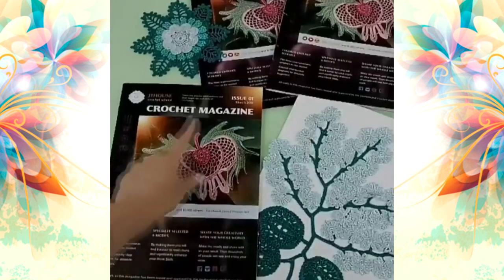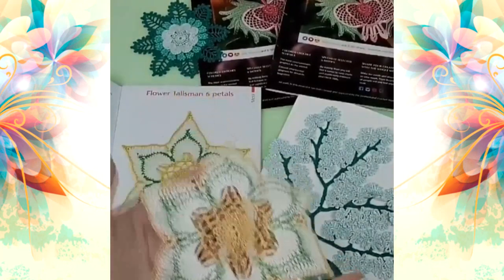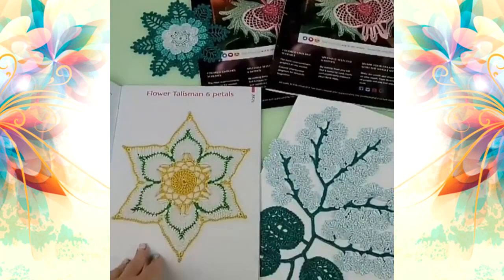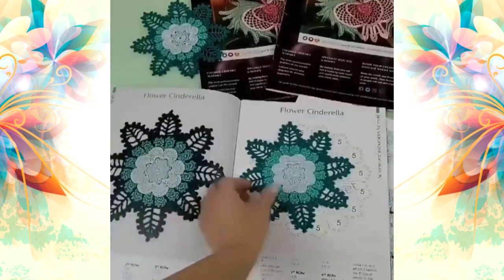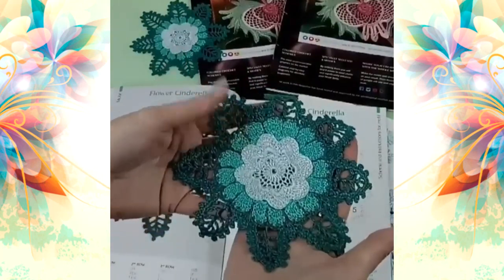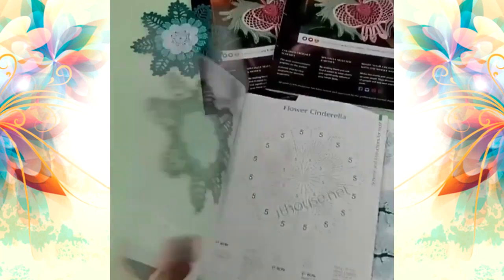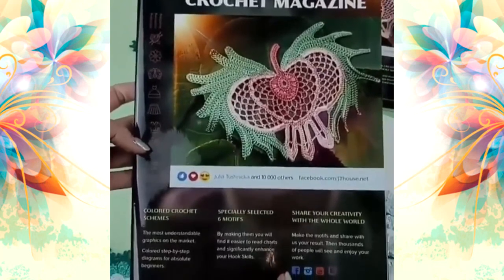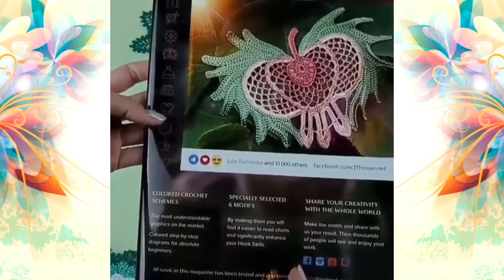Video presentation of Crochet Magazine JTHOUSE #1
Skype: yuliya.tushnytska